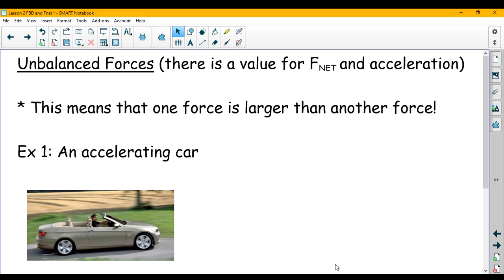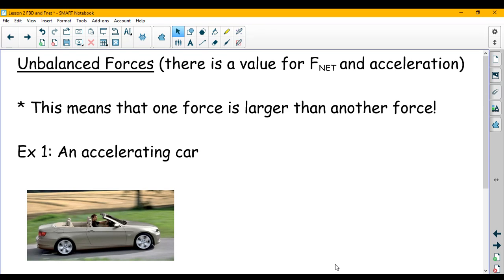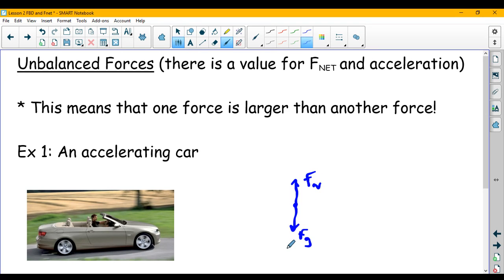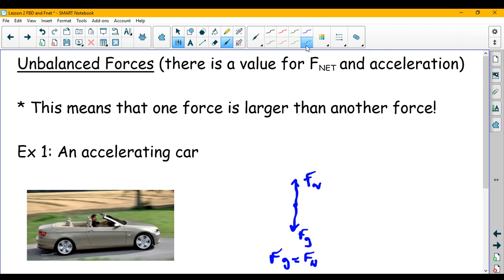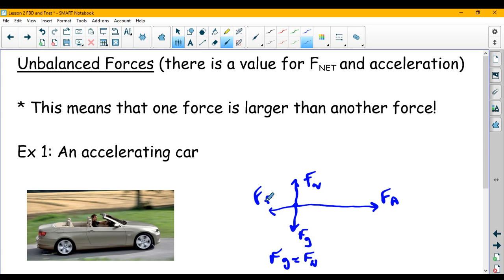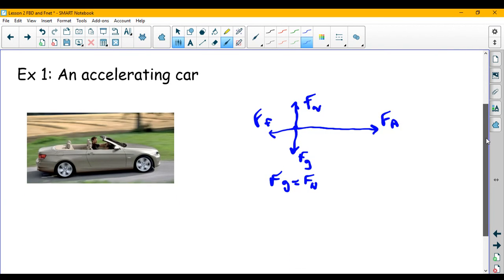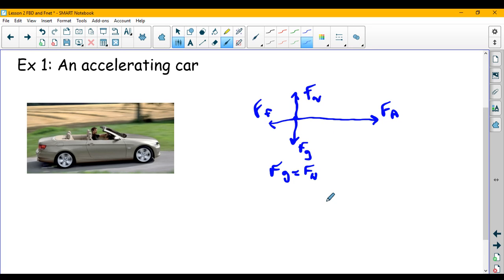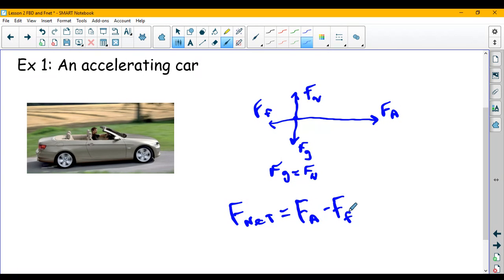FBD Unbalanced forces example 1